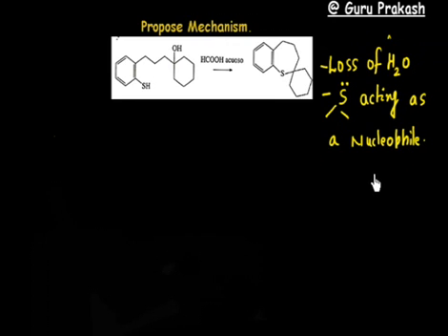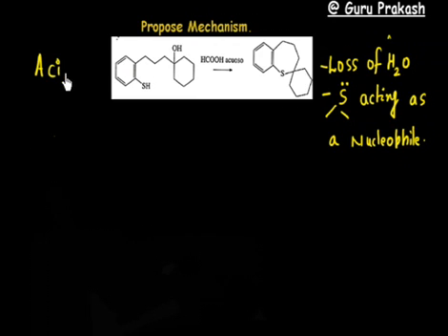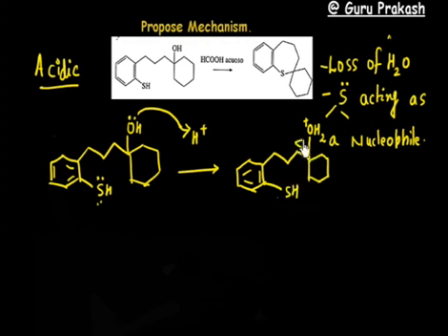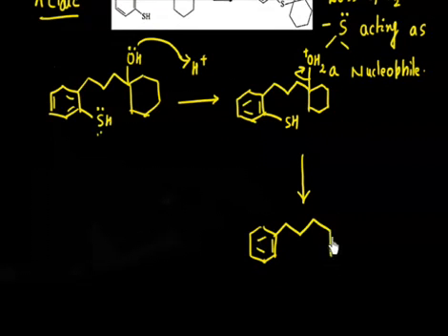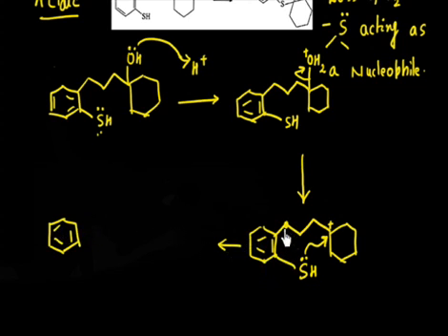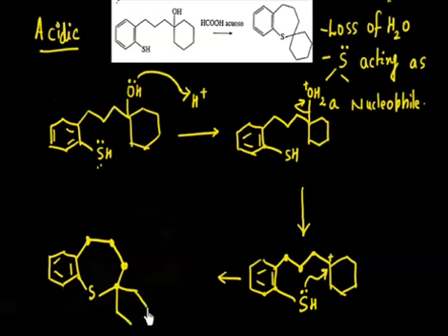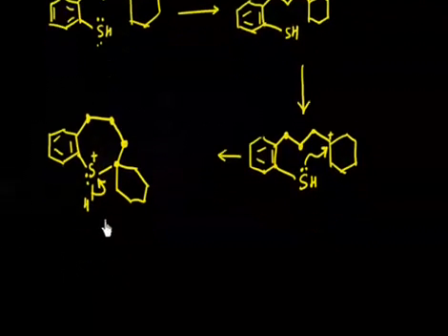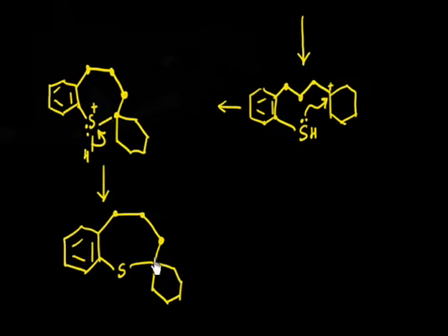Organic Chemistry: Mechanism- loss of water 8